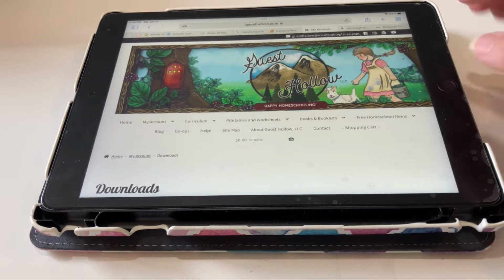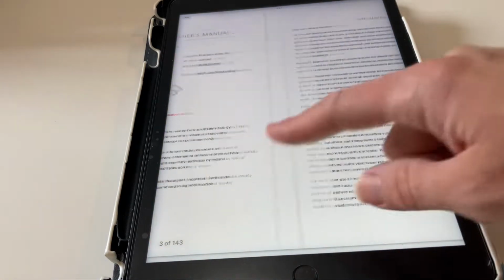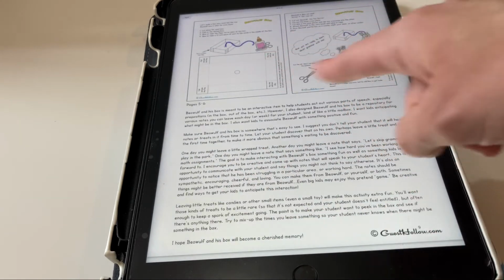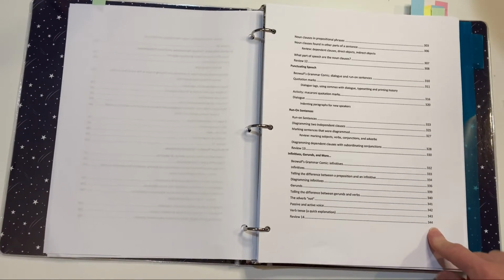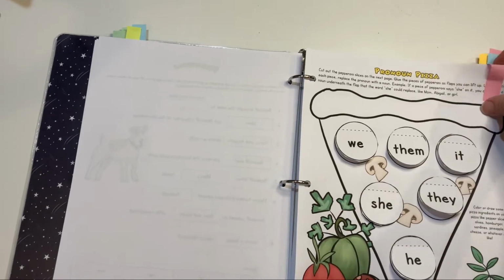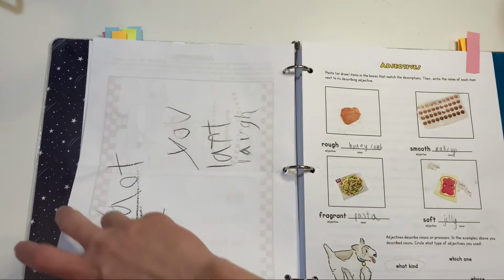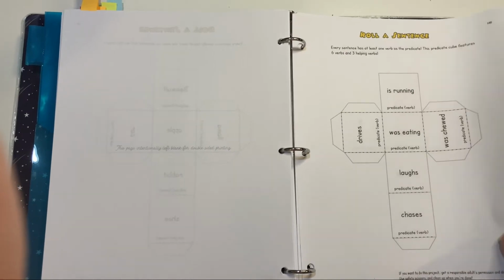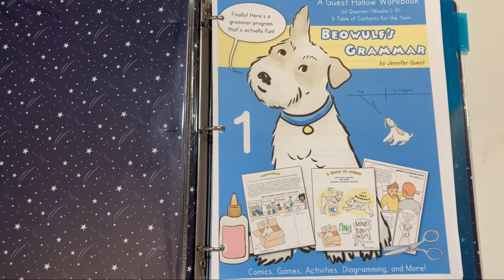Beowulf Grammar by Guest Hollow review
Check out this hands-on grammar curriculum that is geared for kids in grades 1-6.

Here is where you can purchase Beowulf Grammar...and many other curriculum choices!

**I did receive this curriculum for free for my honest review**